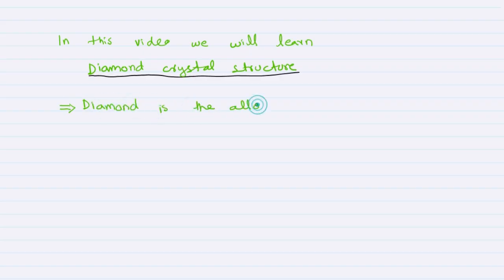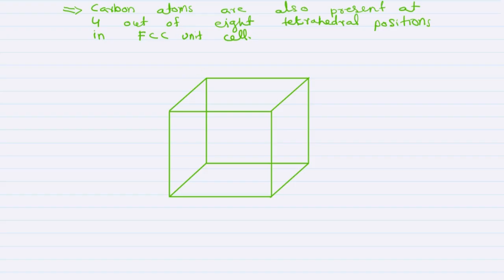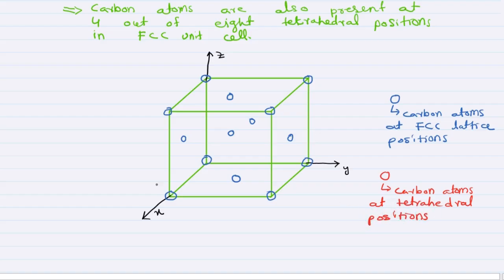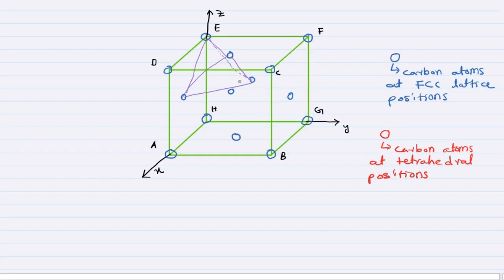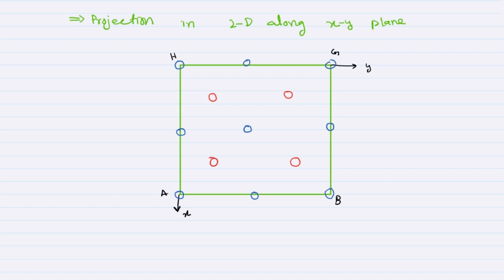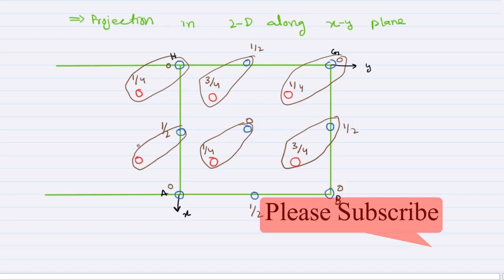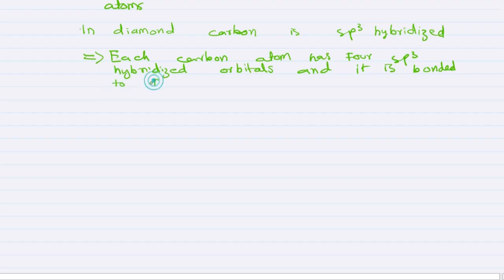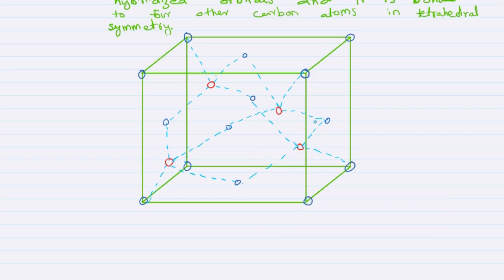Diamond Cubic Crystal Structure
Diamond Cubic Crystal Structure is explained in this video
This channel is created for the step by step tutorials on the science topics especially physics. Initially, we will focus on the material physics, solid-state physic, material chemistry, solid-state chemistry, nanoscience and technology, and all other related topics.

1. step by step tutorials
2. material science
3. material physics
4. material chemistry
5. solid-state physics
6. solid-state chemistry
7. nanoscience and technology
8. material research
9. Diamond Cubic Crystal Structure
10. diamond (material),
11. cubic crystal system
12. crystallinity
13. diamond cubic
14. structure of diamond
15. diamond cubic crystal lattice
16. diamond lattice
17. diamond structure
18. allotropes of carbon
19. graphite structure
20. buckyballs
16. buckyballs pyramid
16. carbon allotropes
17. sp3 hybridization